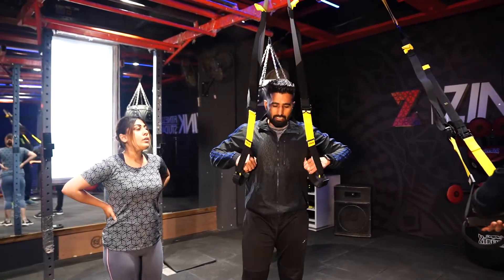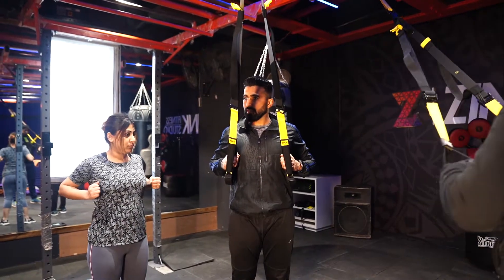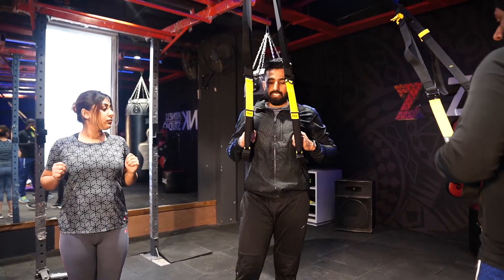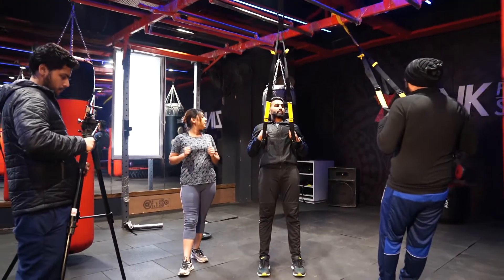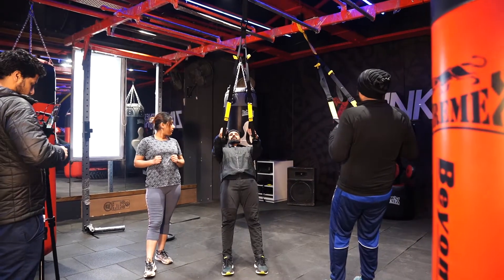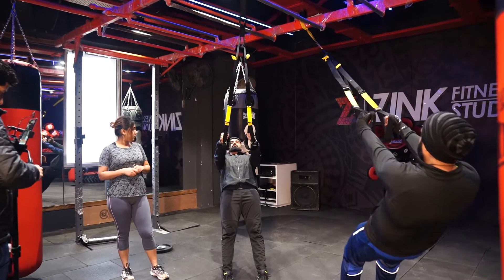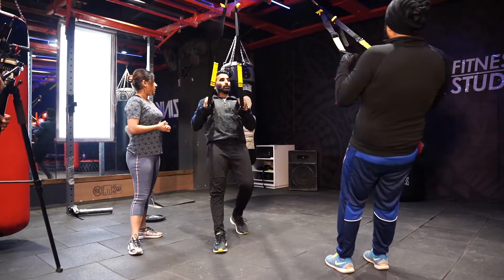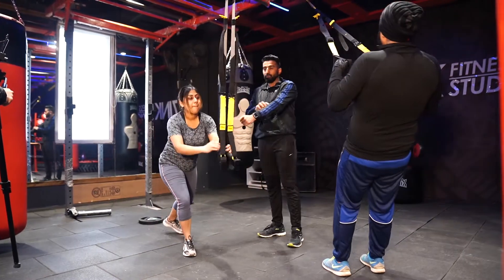Back के लिए Best Workout, using TRX® straps | Suspension Low Row | Dum Laga Weight Ghata | Bulbul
क्या आप भी Weight loss से जूझ रहे हैं, करना चाहते है belly fat को कम?
आपको ज़रुरत है सही exercise techniques की और रोज़ practice की!
आपके back muscle, आपके forearm और आपके tricep के लिए देखें ये video!
और सीखें सही तरीका इस्तेमाल करने का TRX को।

सही steps के साथ आज ही शुरू करें अपना routine!

ये Video हमारे Dum Laga, Weight Ghata series का एक Part है| Dum Laga, Weight Ghata में हमने देखा की कैसे Bulbul के दो Health सूरमा, Navneet & Palak ने लिया 1 महीने का Fitness Challenge और घटाया अपना weight| अगर आपको भी जानना है fit रहने के राज़, तो हमारे YouTube Channel पर देखिए Dum Laga, Weight Ghata.

अब बिना बहाने शुरुआत करिए अपनी Healthy Life की Bulbul के साथ.

Bulbul Shop के Official YouTube Channel में आपका स्वागत है.

Bulbul भारत का पहला LIVE Video Shopping App है. Bulbul के ज़रिए आप अपने Mobile पर ही पा सकते हैं Virtual और Interactive Shopping Experience.

Bulbul पर आपको मिलता है Product Videos, ताकि आप कर सकें देख-परख कर समझदारी वाली Shopping. यहाँ आप खरीदारी के साथ-साथ Live Shows पर Hosts से अपने Product Related सवाल पूछ सकते हैं, Games खेल सकते हैं और साथ ही कमा सकते हैं Gullak Cash.

Product Demo Videos के साथ आपको Bulbul पर मिलता है Makeup Tutorials, Styling Suggestions, Health Tips, Home Décor Ideas और बहुत सारे Interesting Tips & Tricks हमारे Expert Hosts से.

आपकी Shopping Experience को और भी अच्छा करने के लिए Bulbul पर आपको मिलता है Easy Return & Refund की सुविधा, और साथ में 100% Genuine Products का वादा।

तो अभी Playstore से Bulbul App Download कीजिए और बन जाइए हमारे Bulbul Family का हिस्सा।

Follow Bulbul here:-